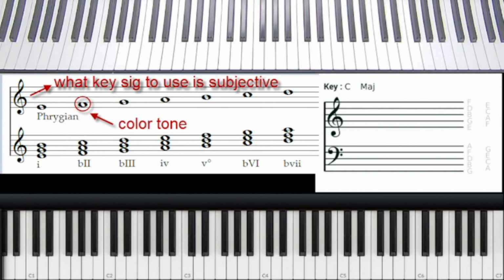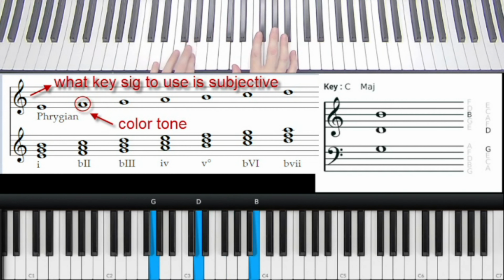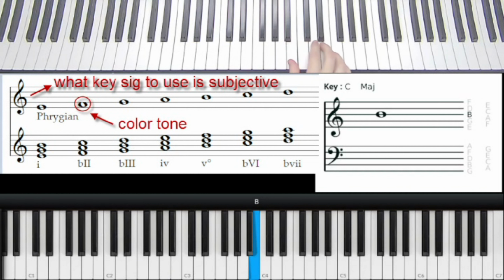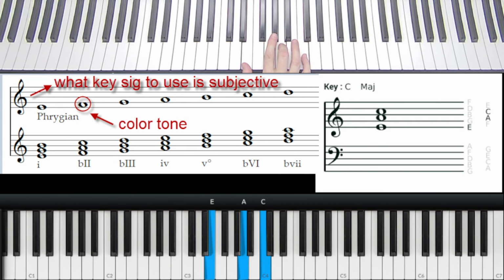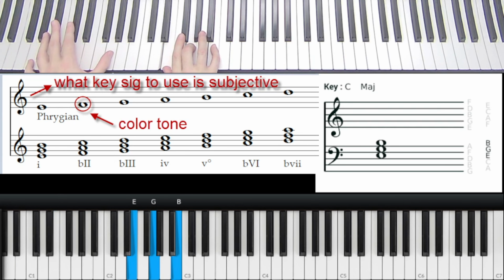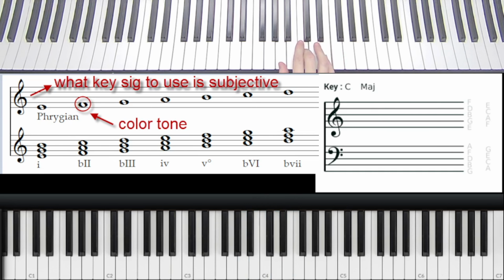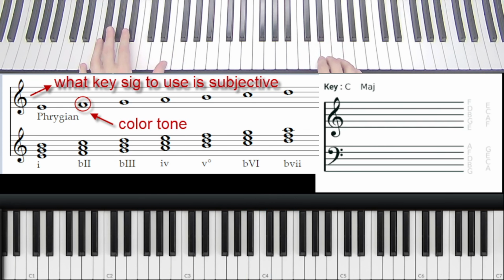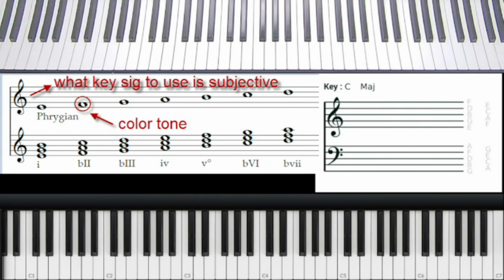Music Modes Ep 9 Various Phrygian Triads Pt 2(OLD)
Functional Harmony 1 Mastery Course(67 page Example Exercises PDF Included)
Don't just learn the "Chords of The Major Scale". Learn why certain moves work. Never get stuck trying to create a progression. Exercise book has endless variations on all 7 chords in all keys! Learn to create endless variations. Get out of ruts.

Here is a link to the new sound set for Arturia Pigments 5 Instant Moods Vol 2

Here is a link to the new sound set for Arturia Pigments 5 Instant Moods Vol 1

Here is the link to the Harmonic Minor Mastery Course